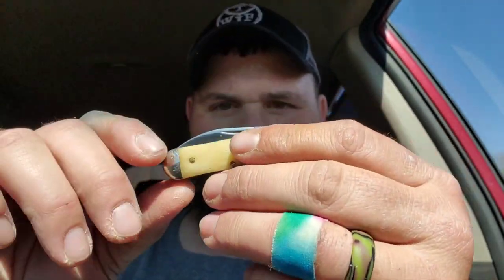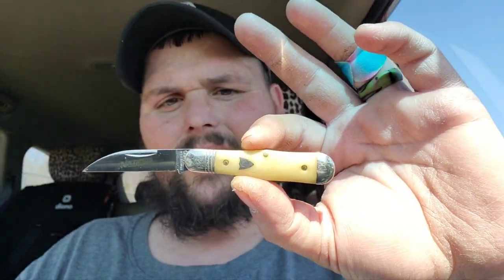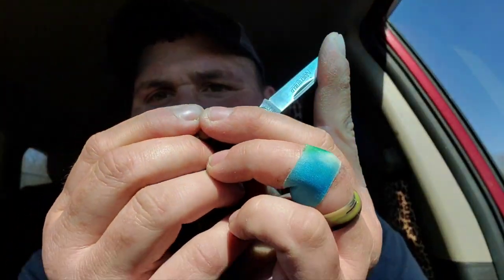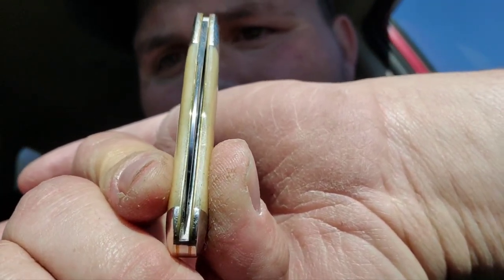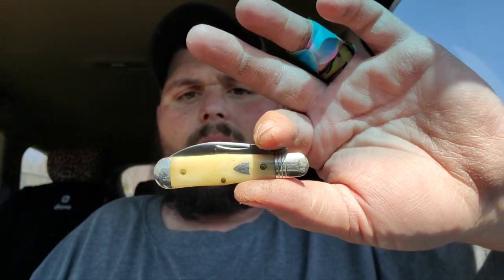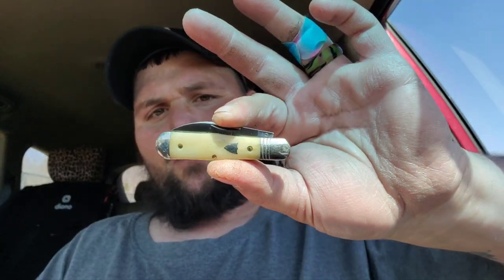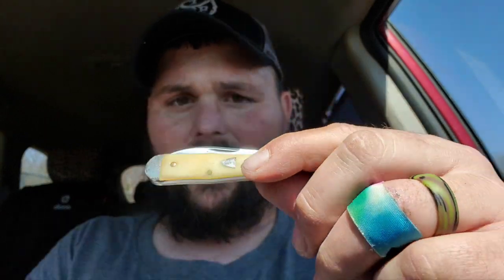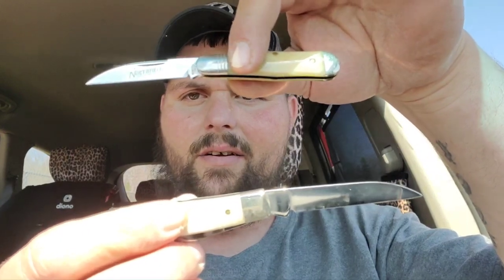Warren cliff Wednesday Open tag